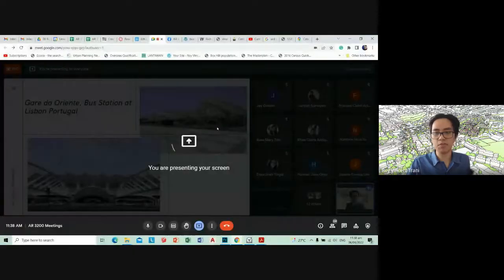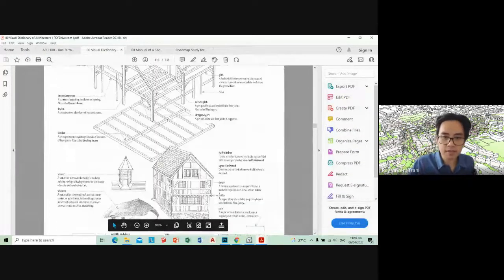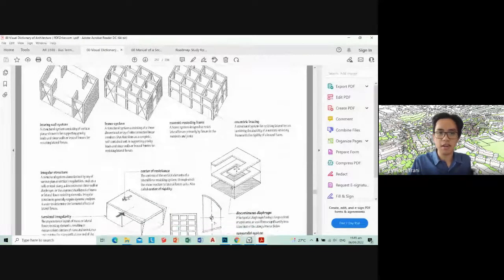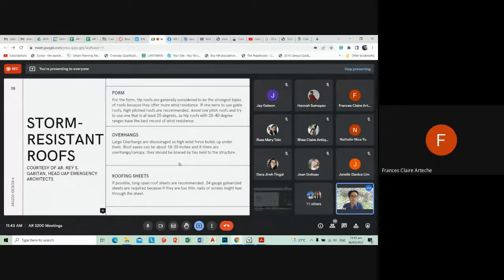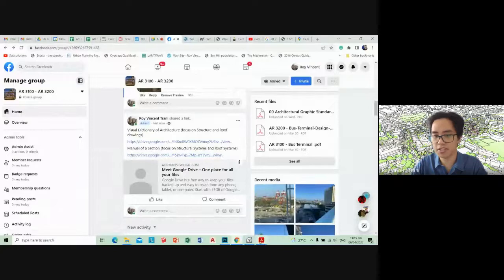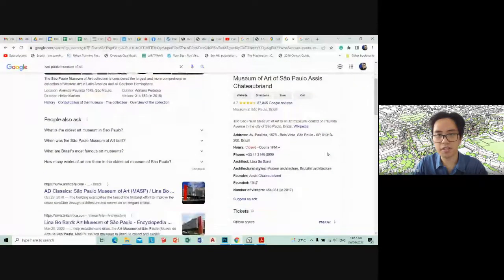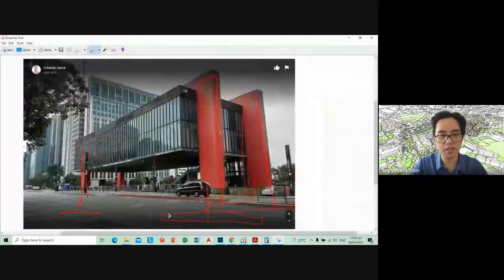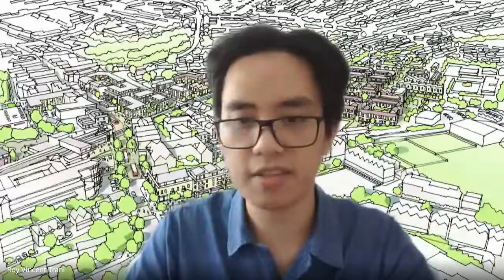Research Report 4 Structural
Something went wrong with the screenshare and Gmail didn't record the PPT